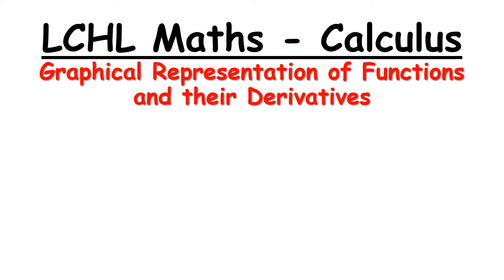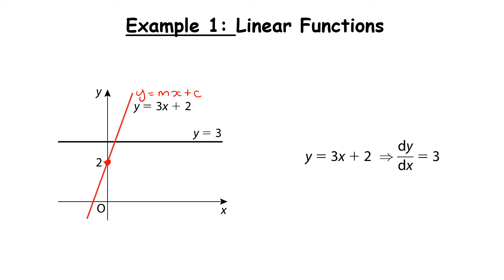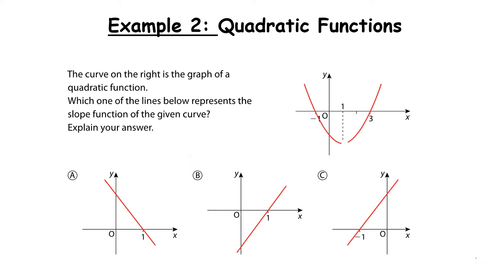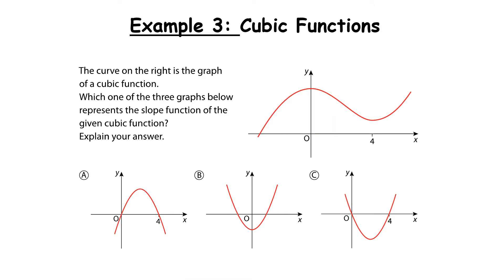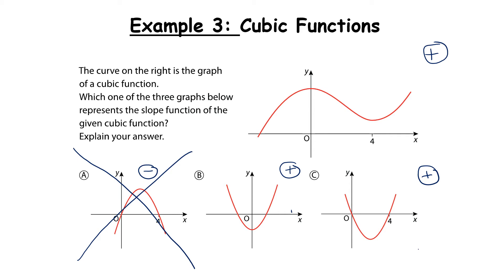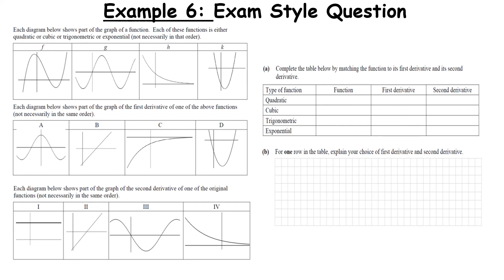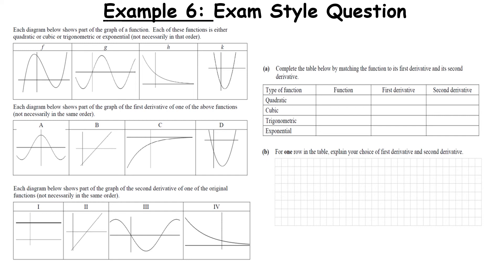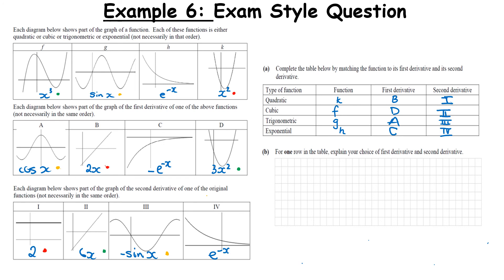LCHL Calculus - Graphical Representation of Functions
In this video we are going to look at the graphical representation of functions and their derivatives. We will look at how this has been asked in exam style questions.